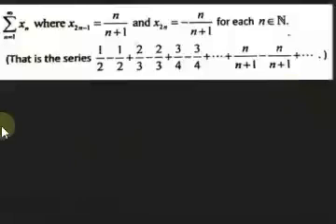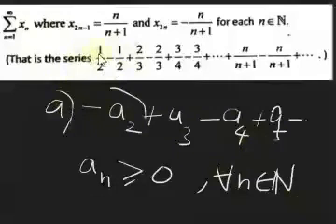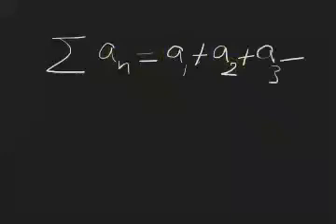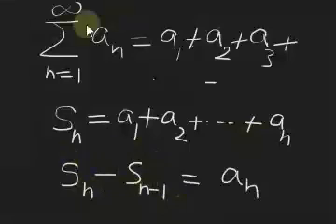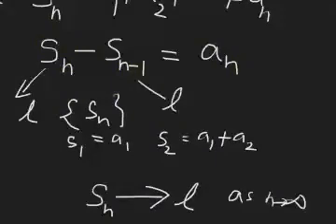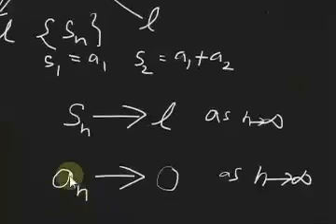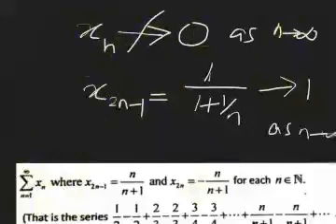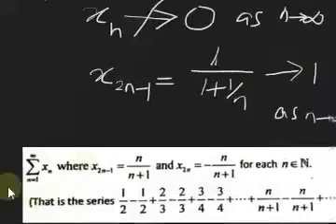Sum of \frac{n}{n+1}-\frac{n}{n+1}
Sum of an alternative series